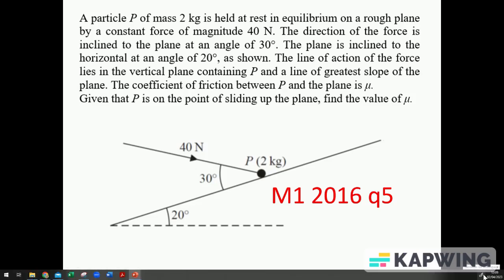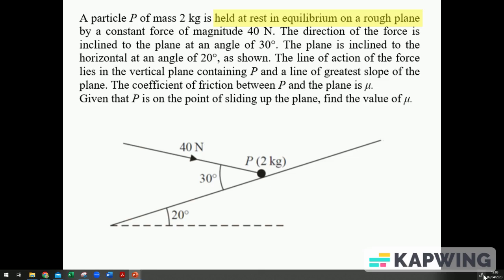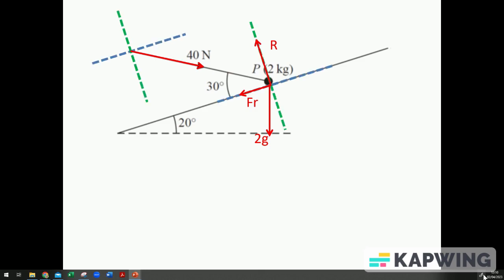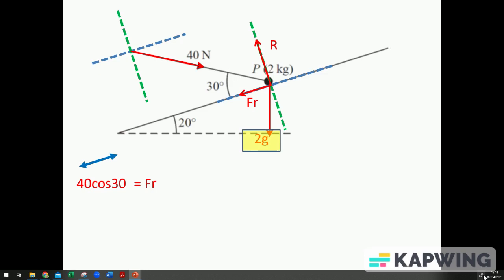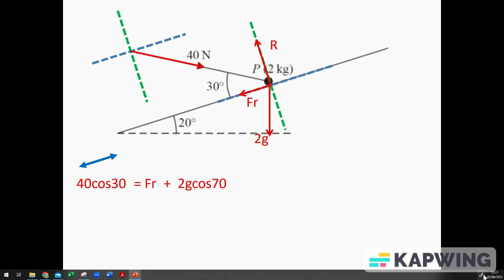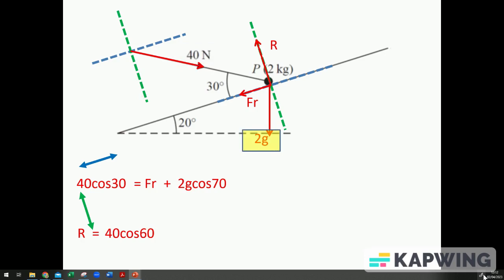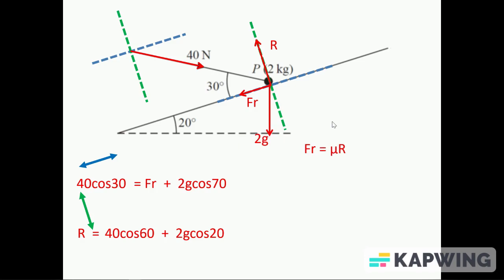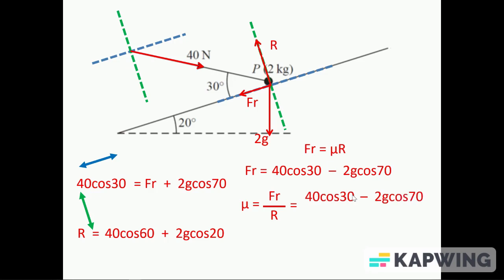Edexcel M1 2016 question 5 inclined planes